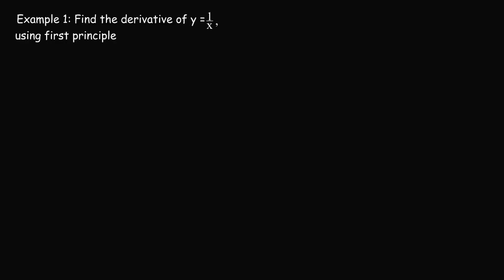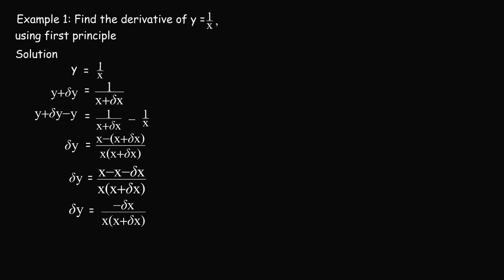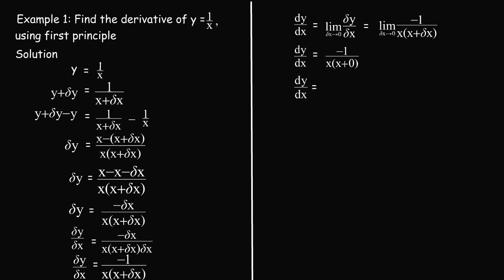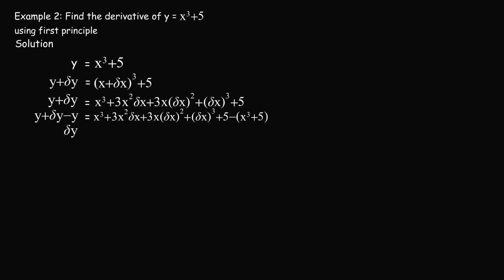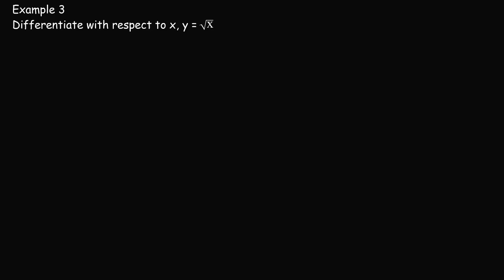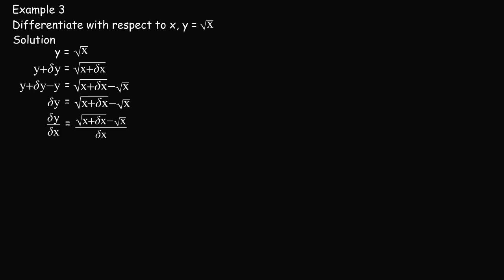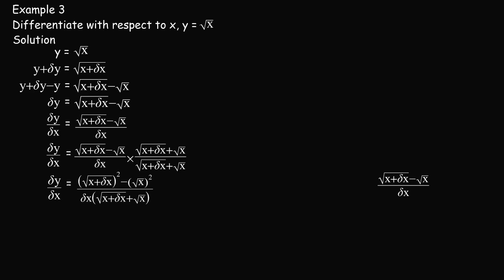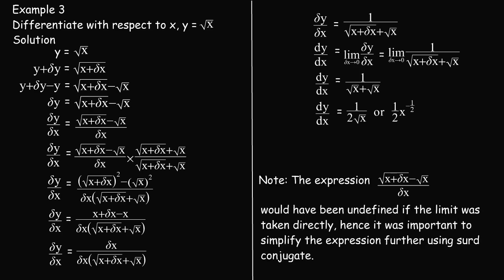differentiation First Principle Part II